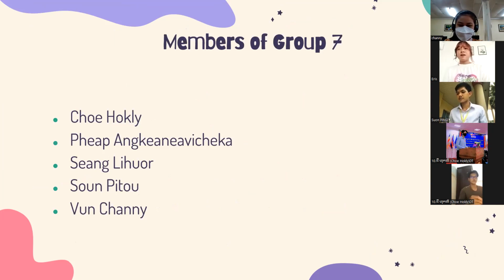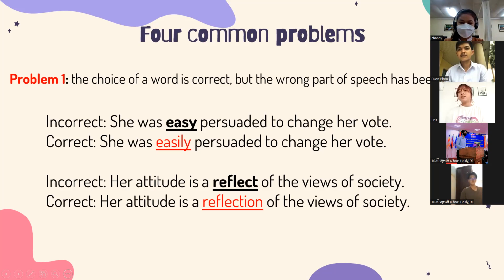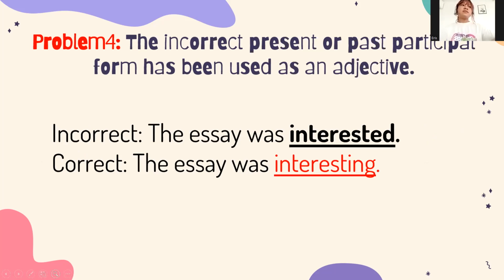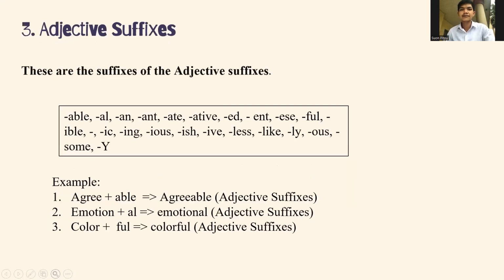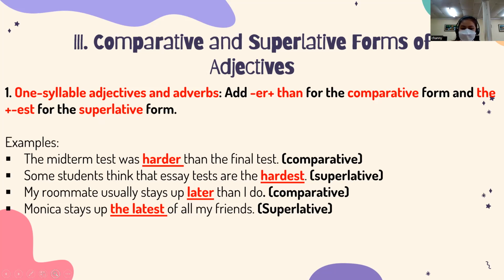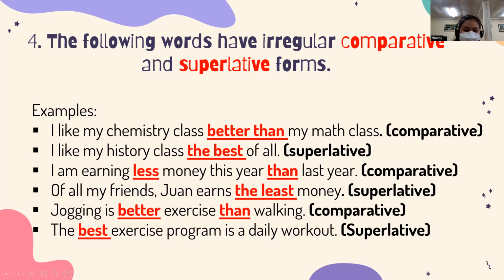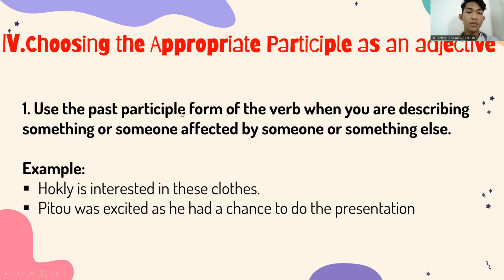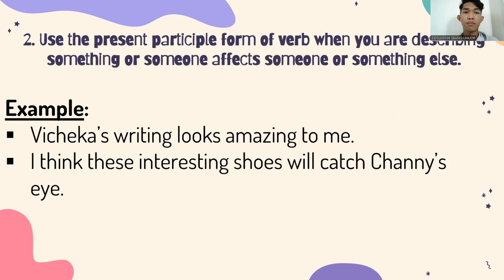Words form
We will discuss the word-form that we frequently mistake while utilizing a term or part of speech. The way we employ nouns, verbs, adverbs, adjectives, etc., can occasionally be confusing. A noun is what? Describe word-form. proposal for cutting down on mistake. Define adjective. Describe an adverb.